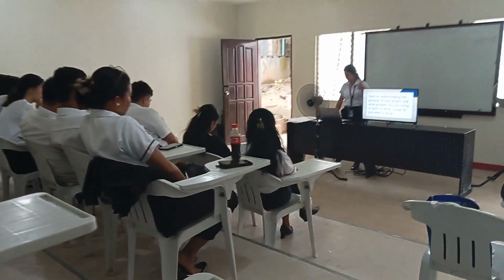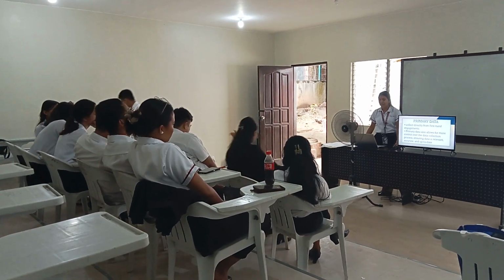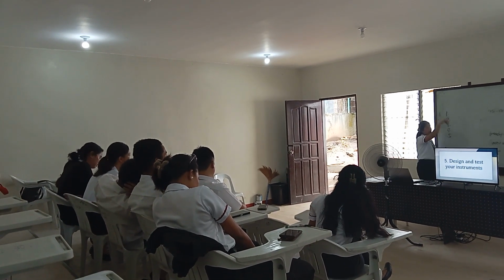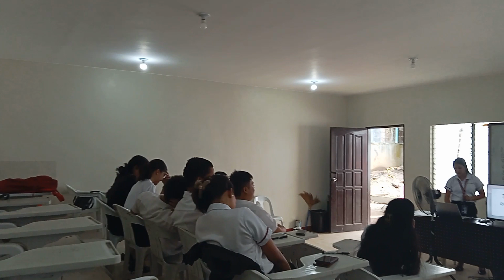Dianne Kyla Rayos — Data Gathering procedure